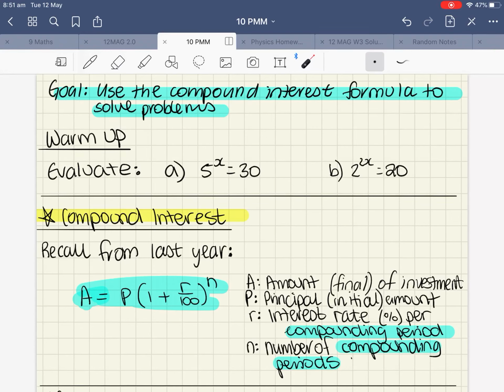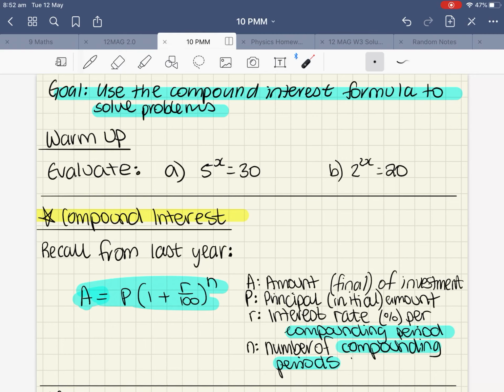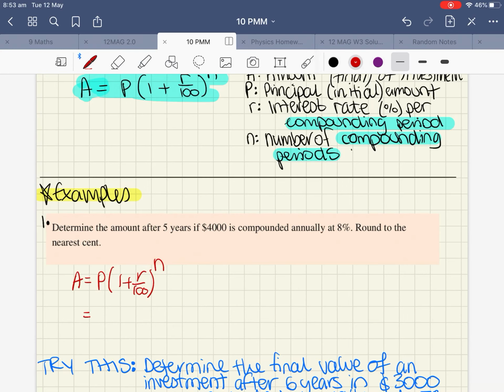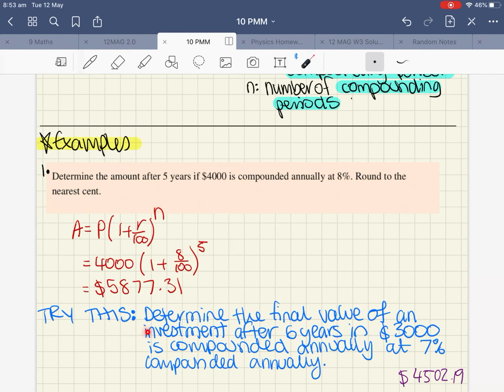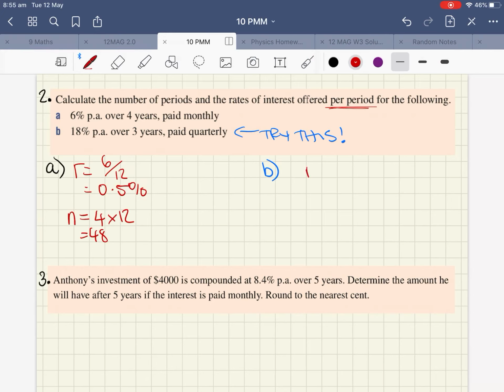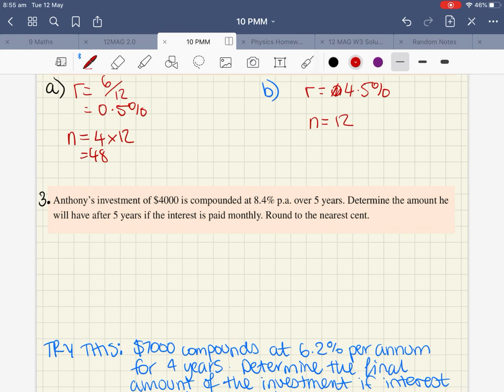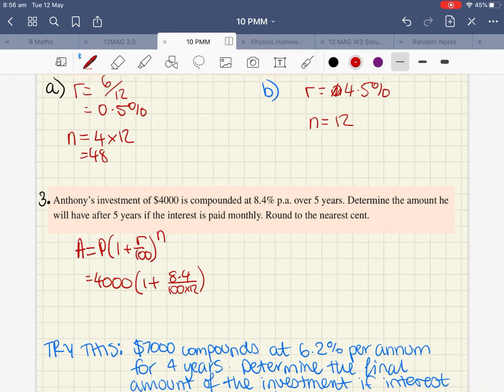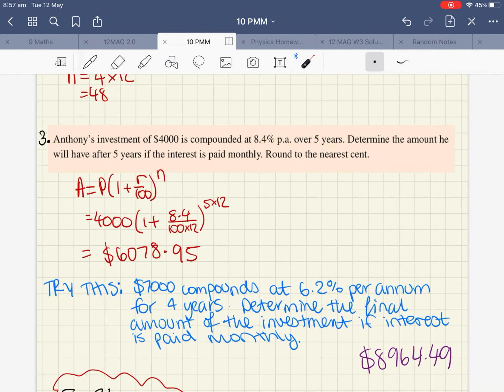10PMM 3L Compound Interest